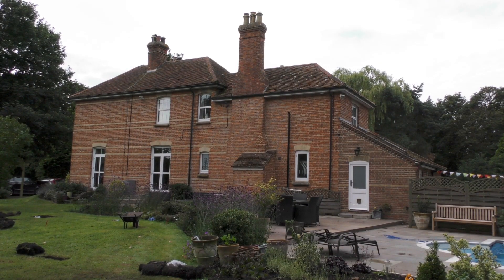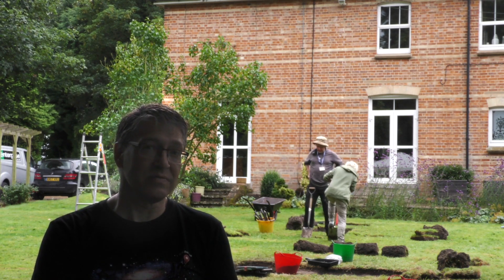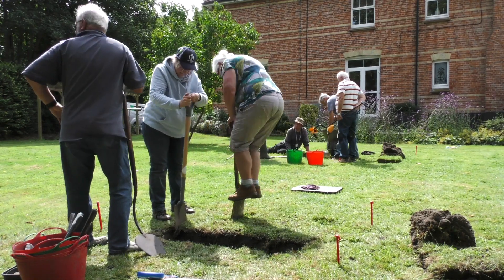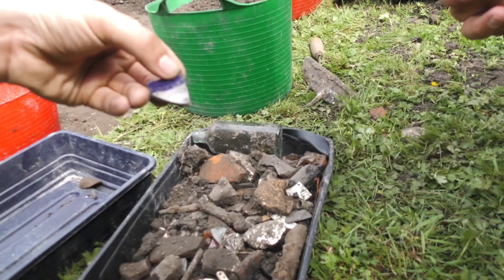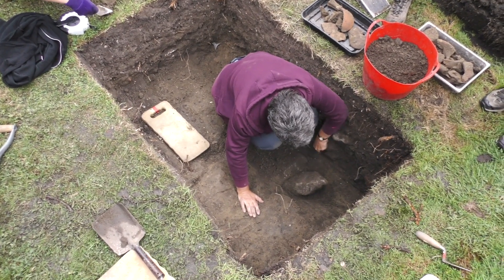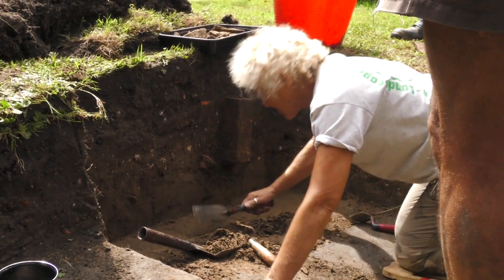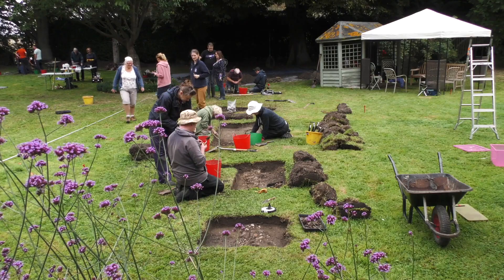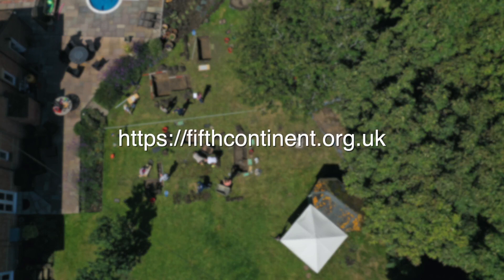The Old Vicarage Archaeological Dig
Filmed and produced by Screen South as part of the 'Fifth Continent on Film' August 2019.

For more information about the Fifth Continent Landscape Partnership Scheme please